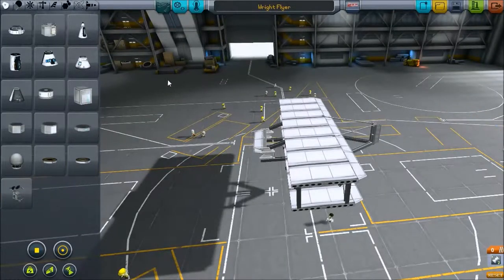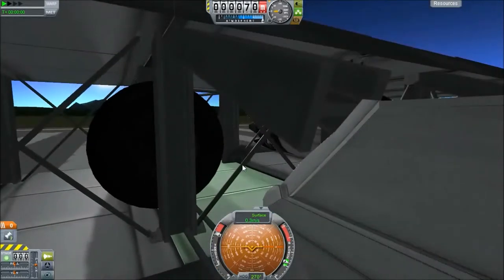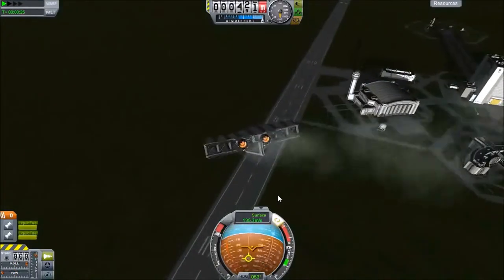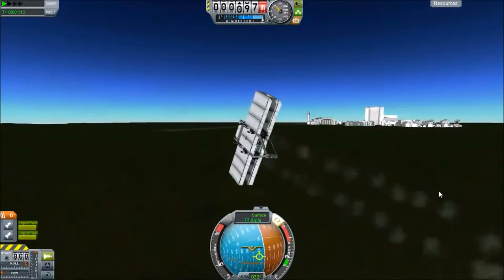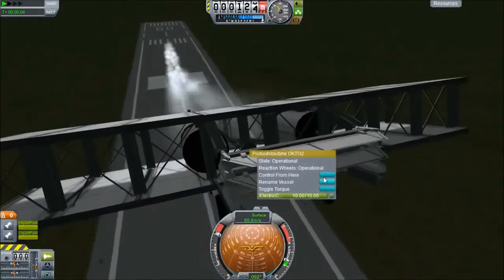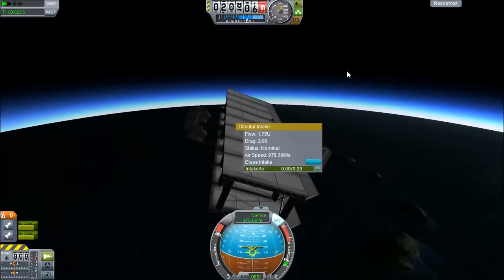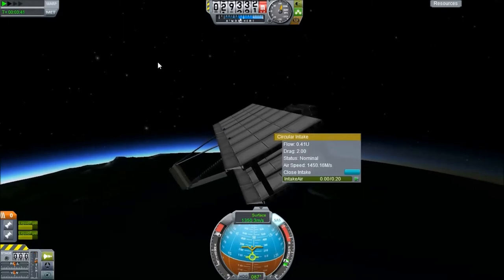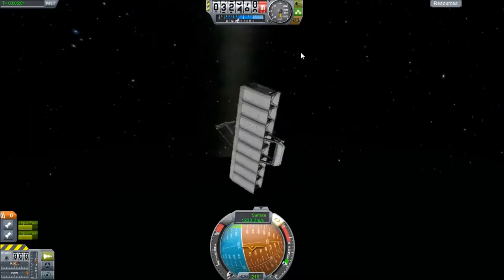KSP Ep. 24 Wright Flyer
In this episode, i remake the plane "Wright Flyer" invented as the first working plane by the wright brothers.